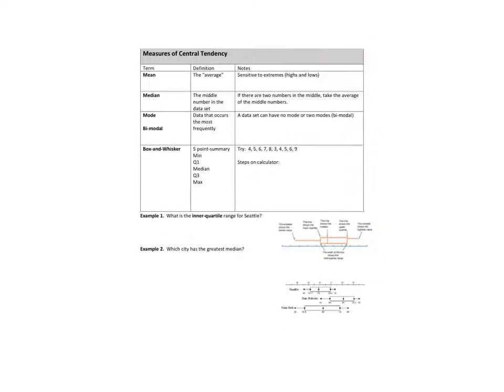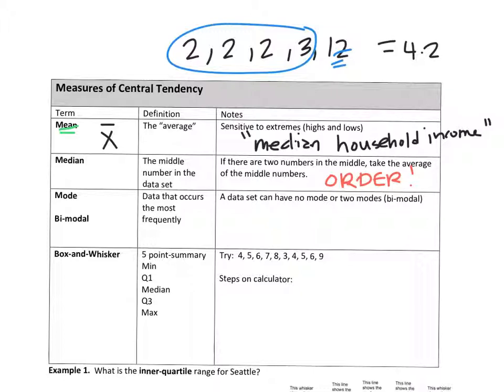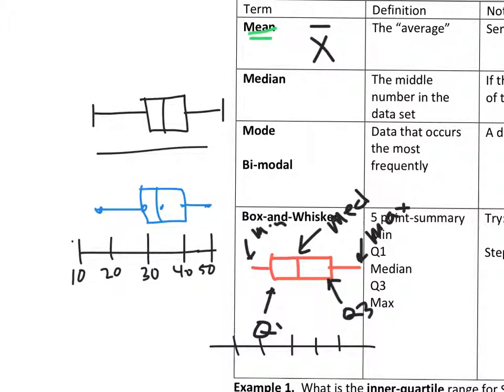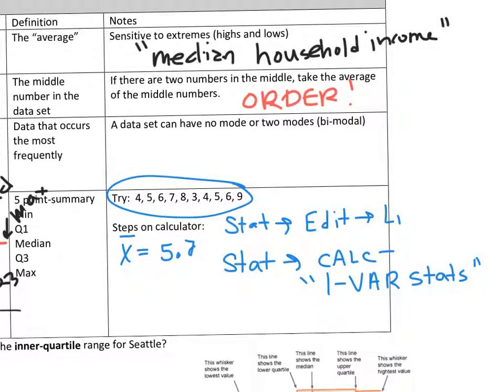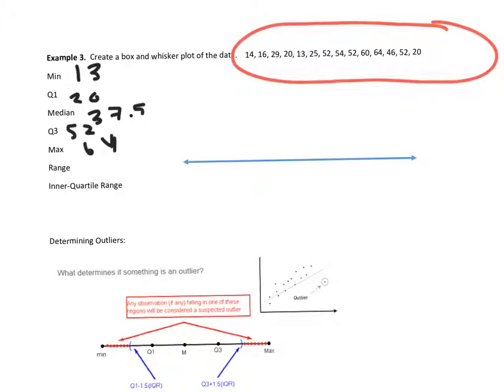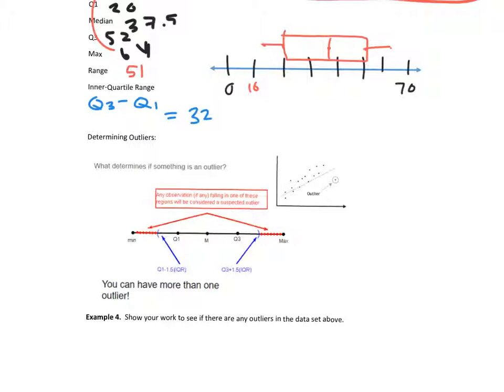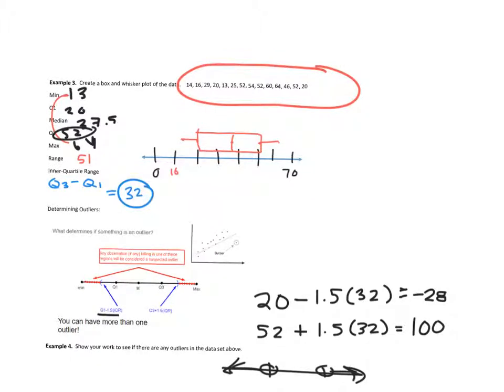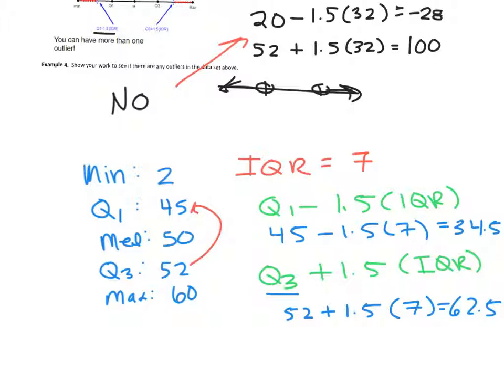Data Notes - Measures of Center, Outliers